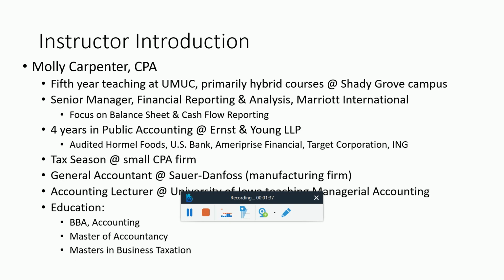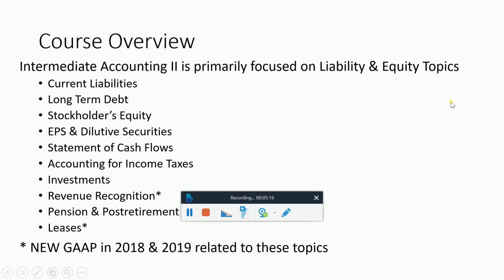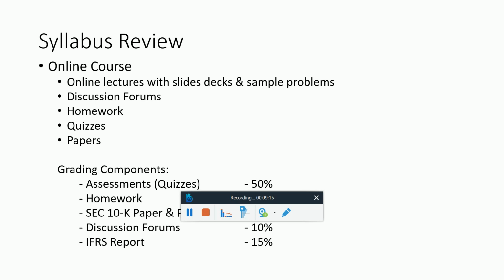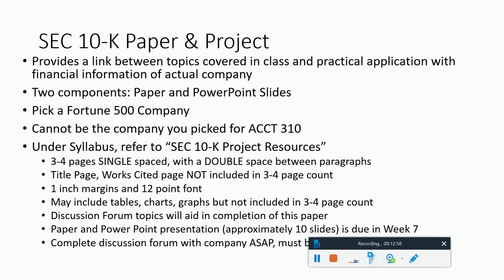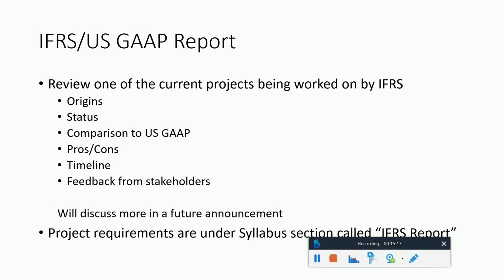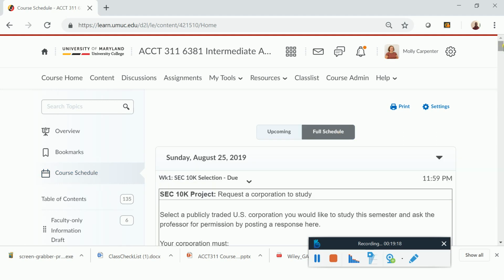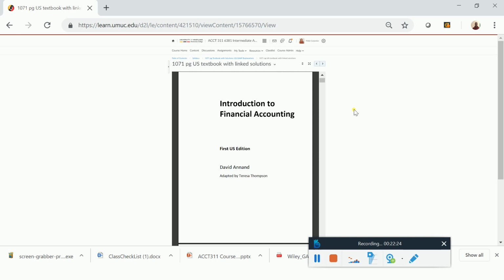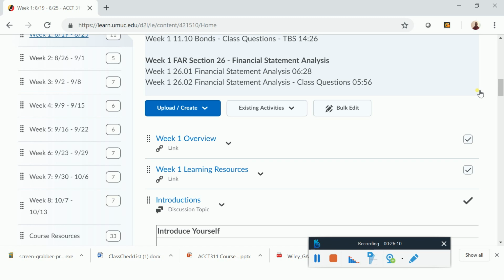ACCT 311 Overview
An overview of the course and a walkthrough of materials in LEO.